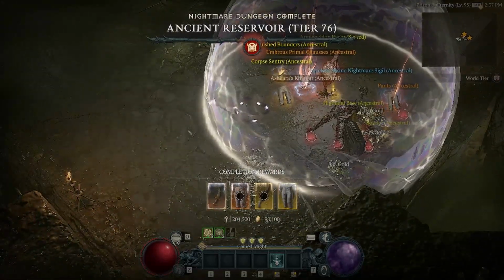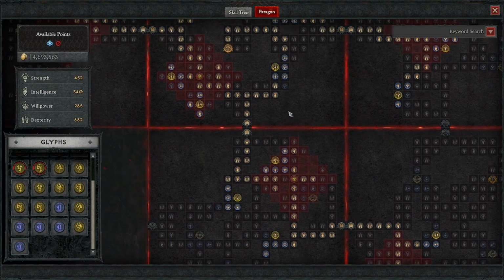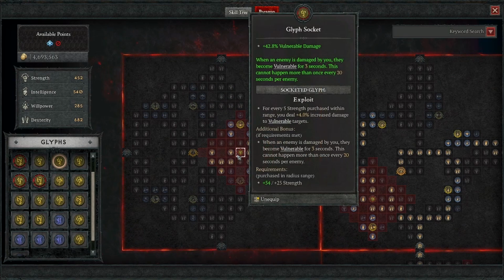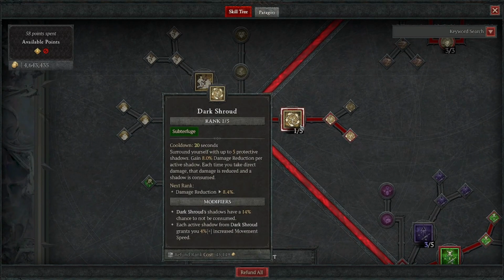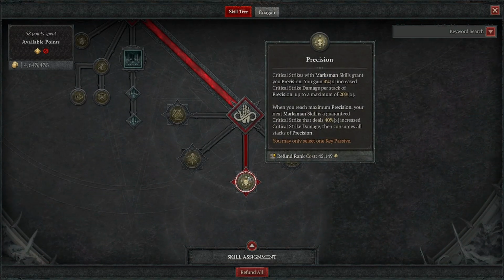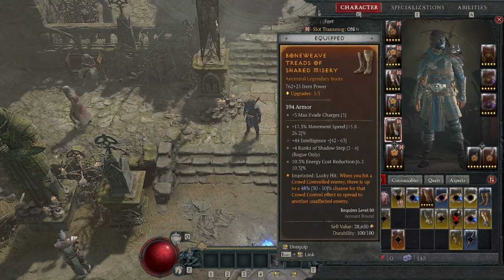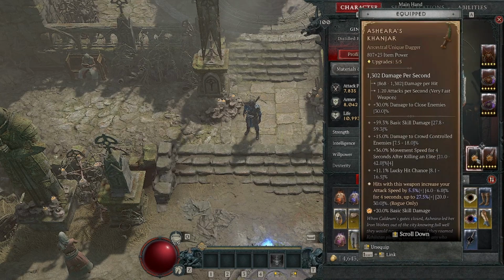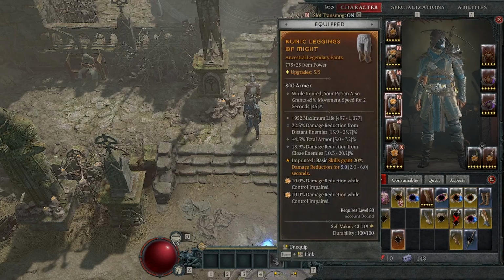Diablo 4: NM Dungeon With One Skill Only | Tier 76 | A A A A A :D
Hello, and thanks for reading this! This is just a fun build inspired by the Blizzard Adventure with a Dev video. It got me thinking about if a 1 skill build could actually clear a decently high tiered NM Dungeon. It turns out it can.

Highest clear was a Tier 82 with this ridiculous build. Could definitely go higher with correct affixes and being a better player. It's not the fastest, it's not the funnest, but it is, very stupid. :P

Of course there will be more actual builds in the future!

Chapters:
00:00 Intro and full NM Dungeon Tier 76.
15:18 Paragon Board
16:36 Skills
17:46 Specialization and Gear
19:36 Outro and Subscribe Thing!

The next guide I'll be making will be more poison DoT oriented. :D

Thumbnail and Images: Diablo IV Wallpapers/Character art.